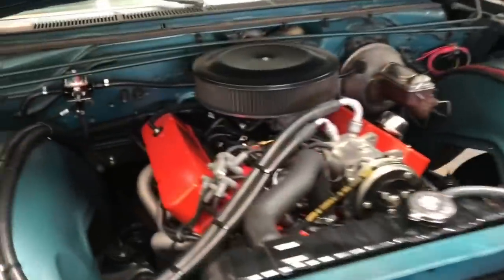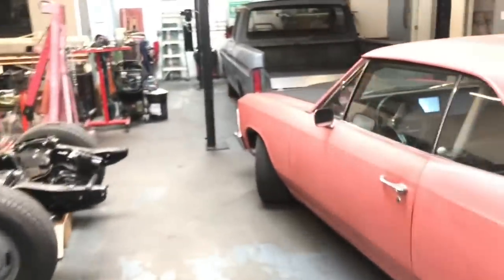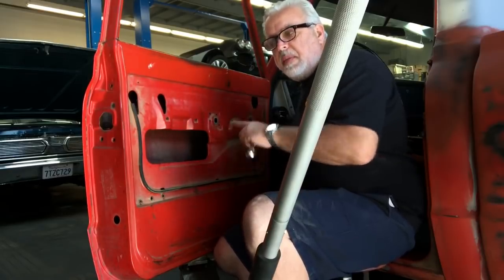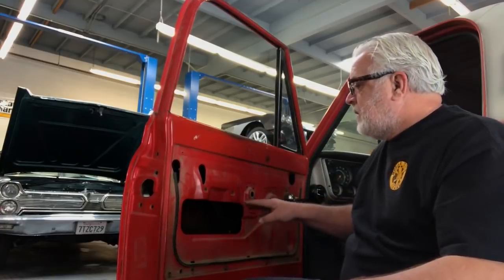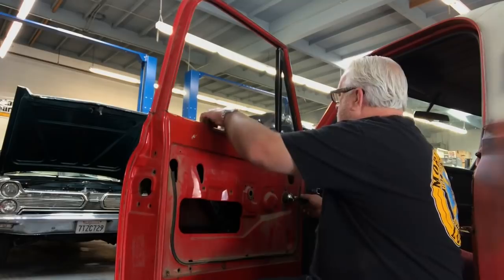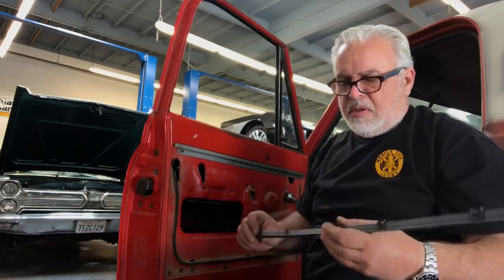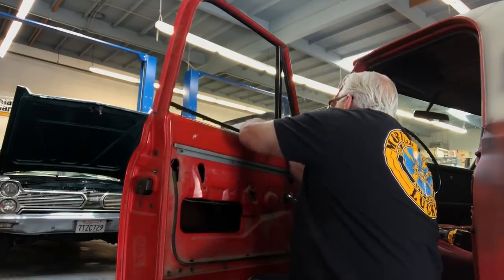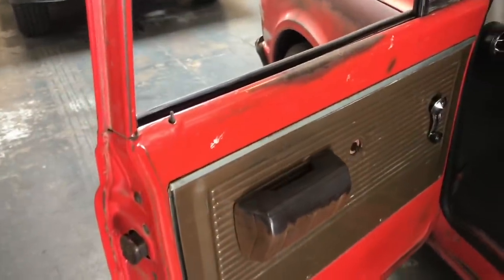C10 Shop Truck gets a new old Door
Update on the Fury and new door for the C10